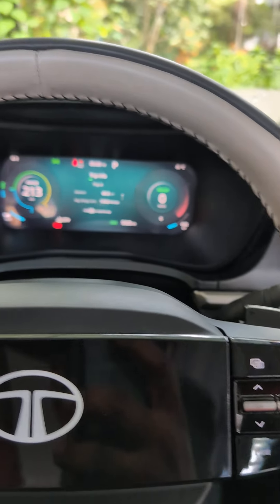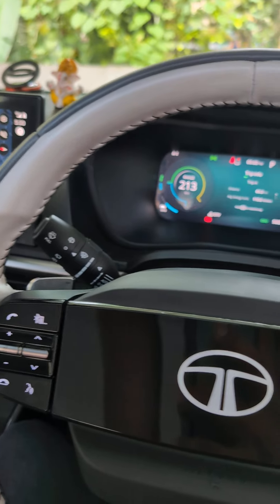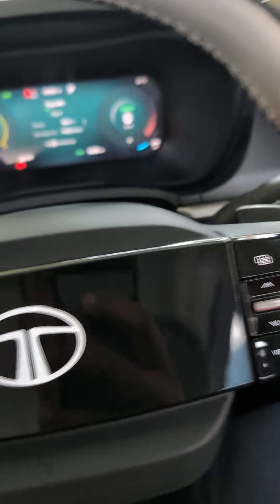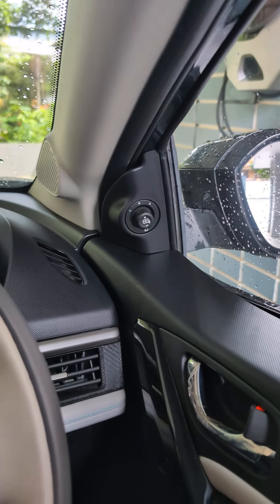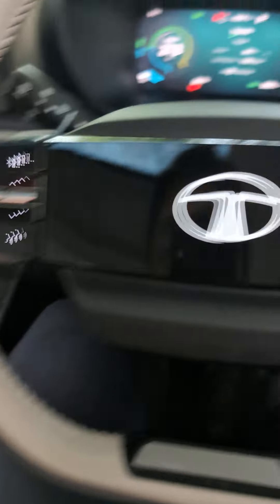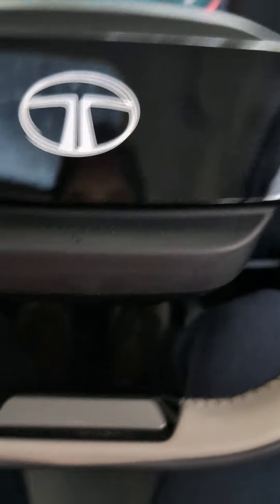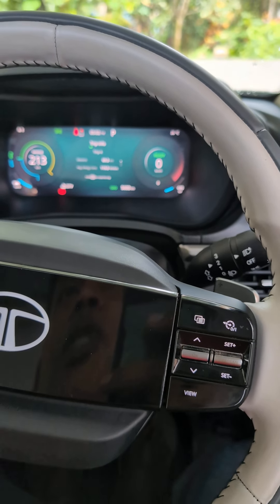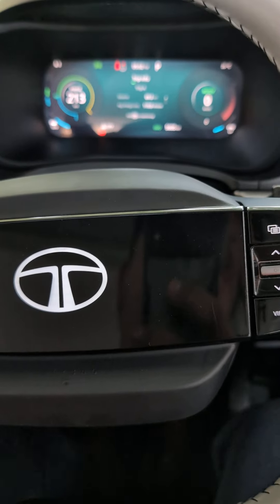Maximize Your nexonev Nexon EV Range: Proven Tips for Longer Drives and one bonus tip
Unlock the full potential of your Nexon EV with these practical tips to maximize your range. Whether you're planning a long drive or just want to make the most out of every charge, this video has you covered. Watch now and get the most out of your electric vehicle!